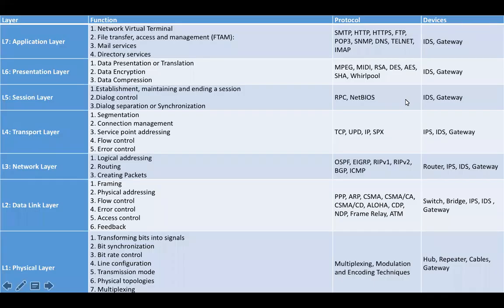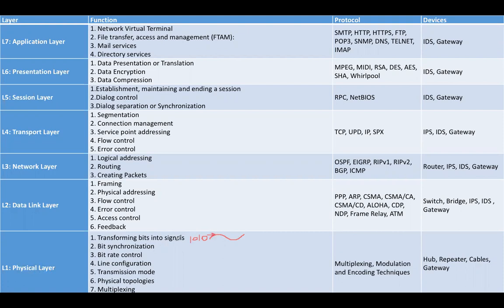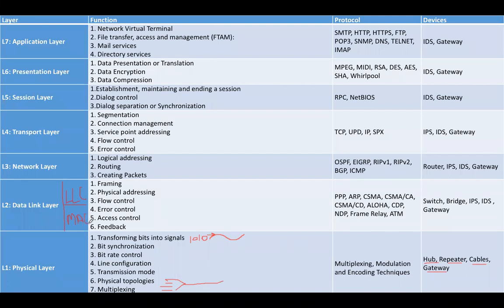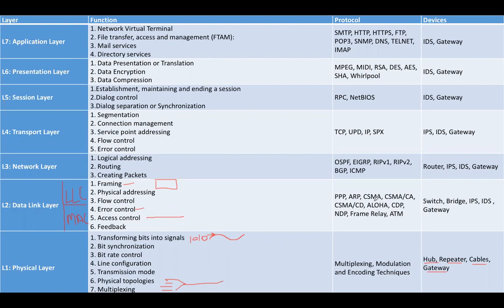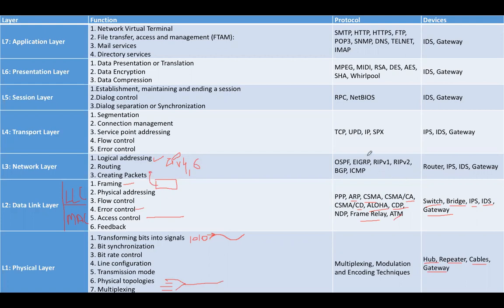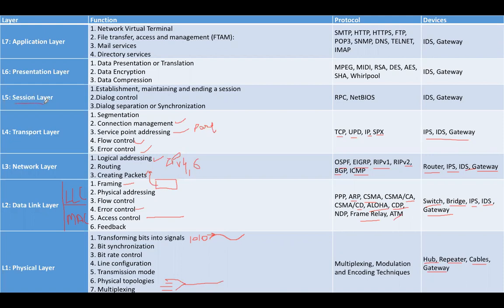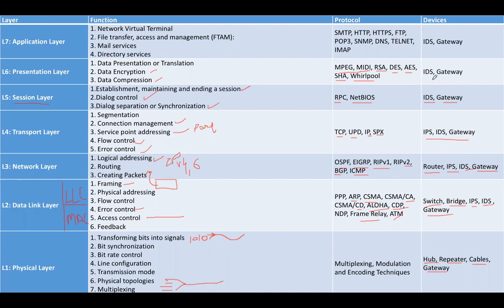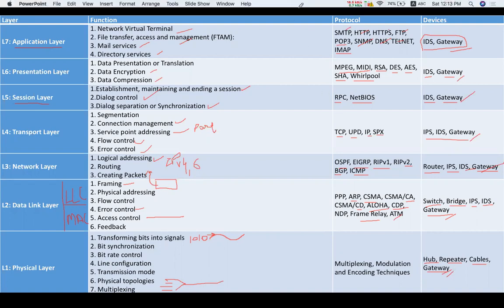OSI Model: Layers, Functions, Protocols and Devices | Computer Networks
OSI Model: Layers, Functions of Different Layers, Protocols , and devices on different layers